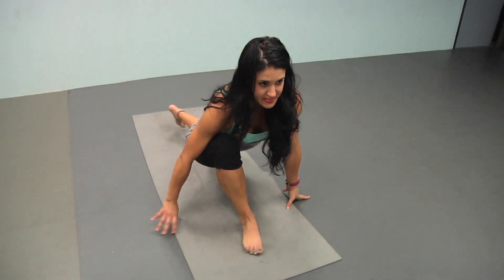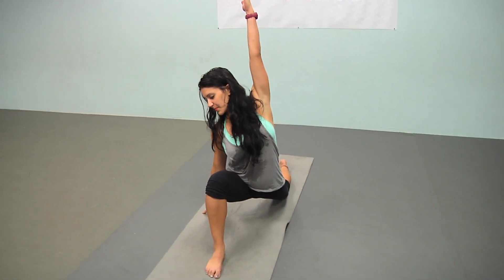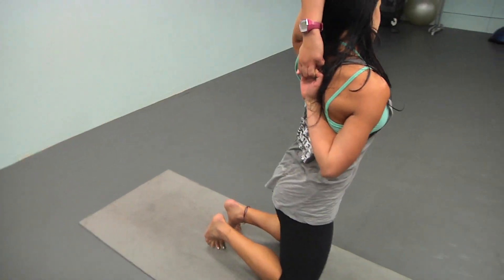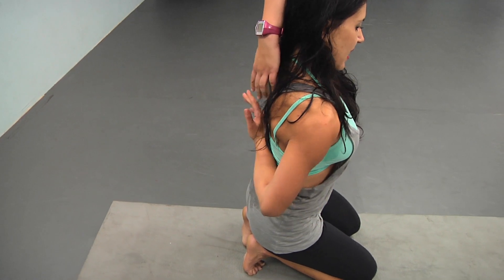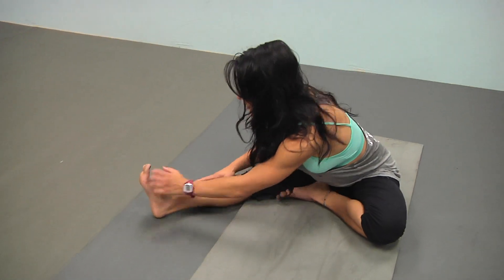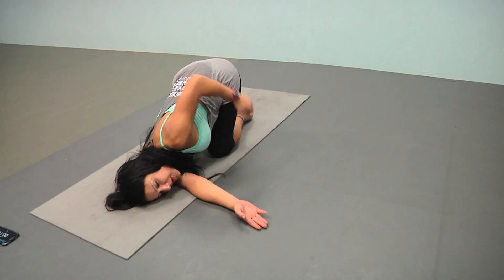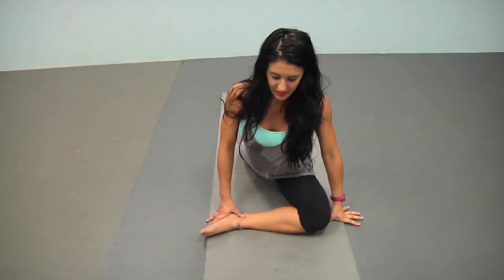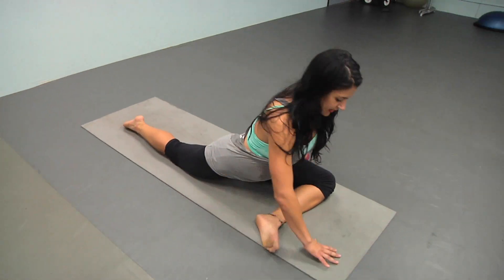*DOWNLOADABLE* Post SPIN® / CYCLING STRETCHES in 5 Minutes by Studio SWEAT onDemand! Preview